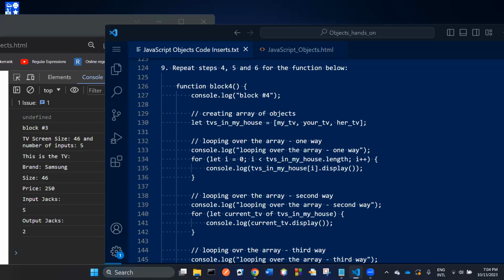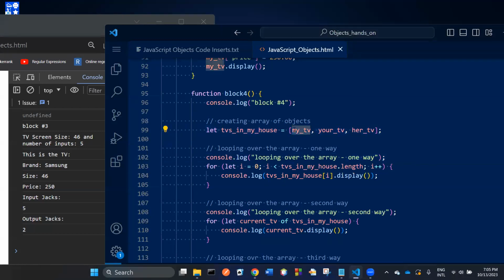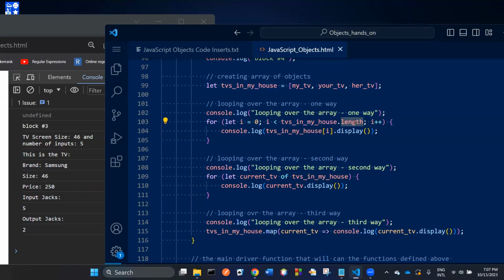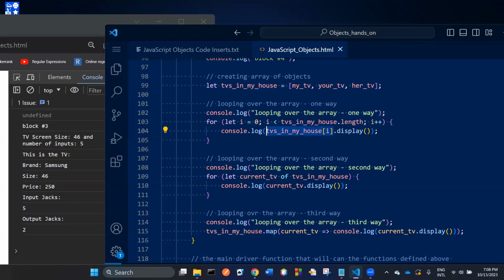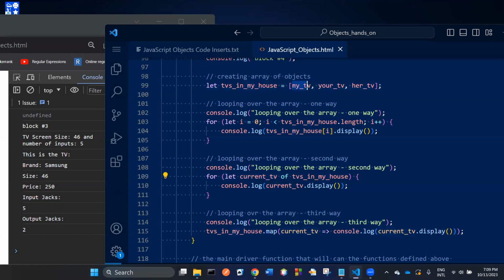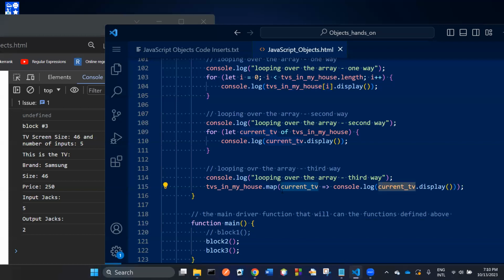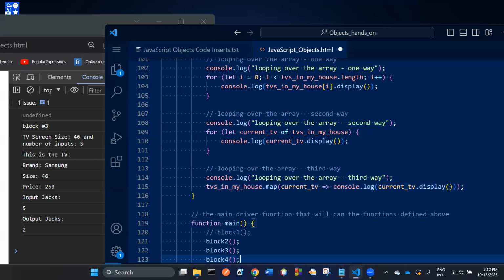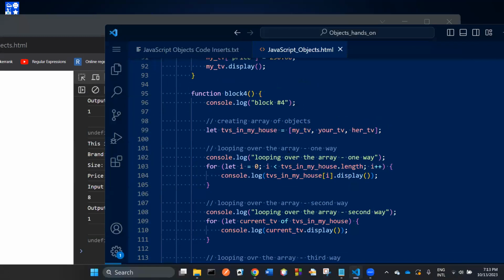Part 9.5: Objects Hands on - Creating an Array of Objects